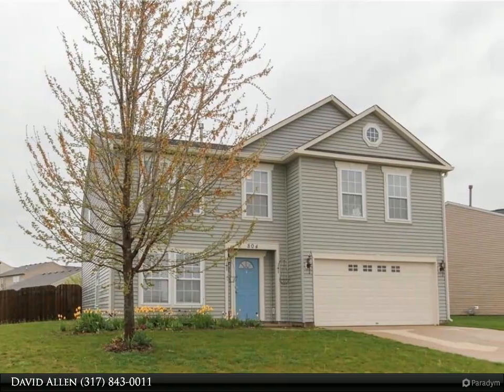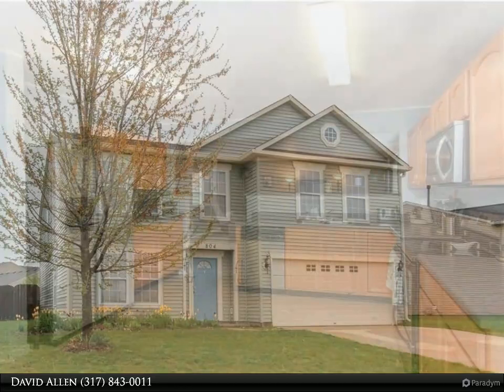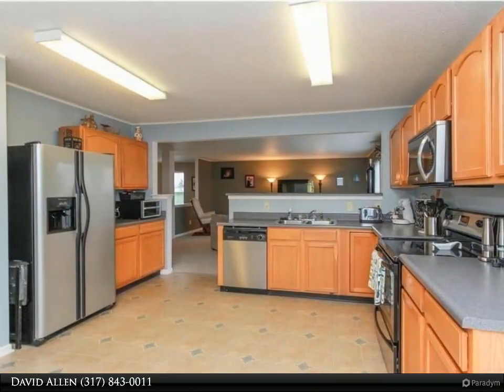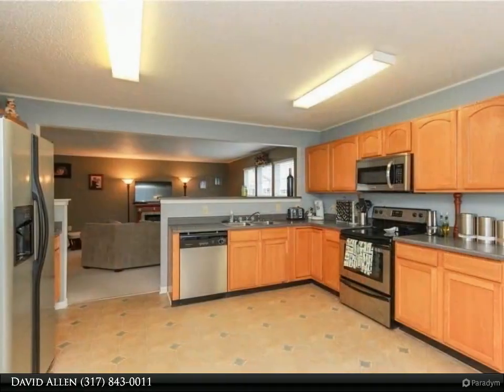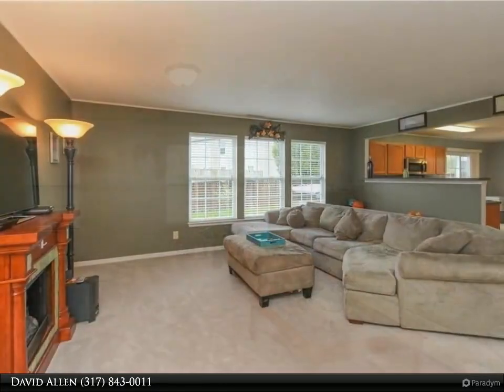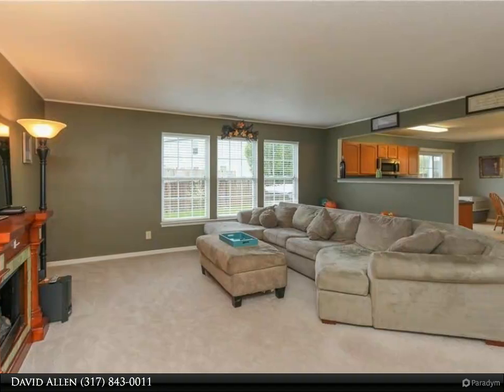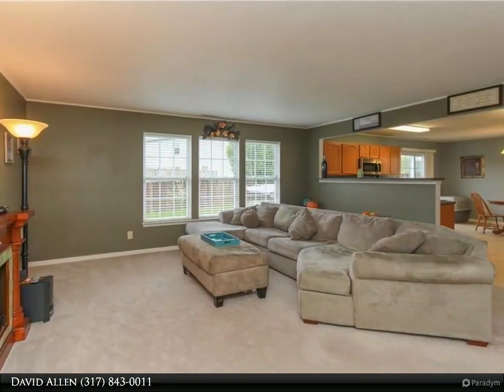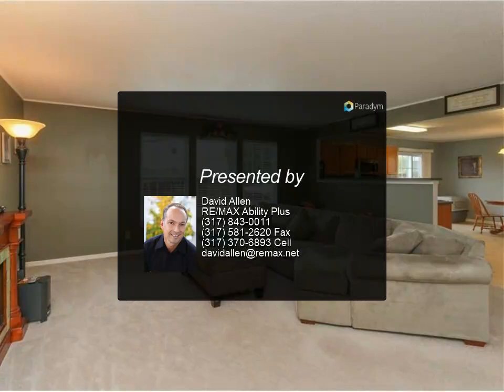804 Heartland Drive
Picturesque views of the pond, fenced back yard, 2600 square feet, 3br/2.5ba home with a large loft, and a 2 car garage. Neighborhood has a 40 acre park with trails with Basketball, volleyball, swimming pool and kids play area. Conveniently located to interstate, 2 miles from Costco, Walmart, Kroger and Sam's Club, Close to Perry Water Park and Greenwood Park Mall, and lots of Restaurants, 15 minutes to downtown Indy, 20 minutes to Edinburgh shopping outlet, Clark Pleasant School system.

2 full bath, 1 half bath

David Allen
RE/MAX Ability Plus